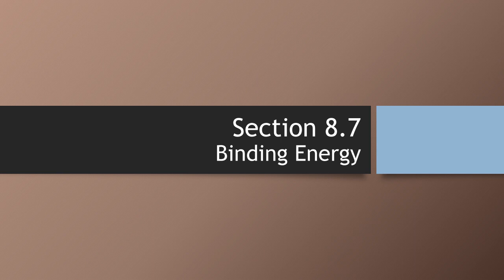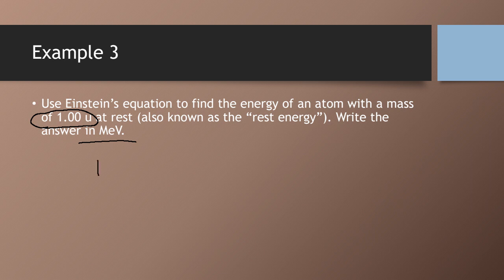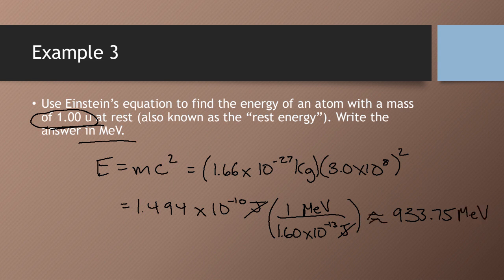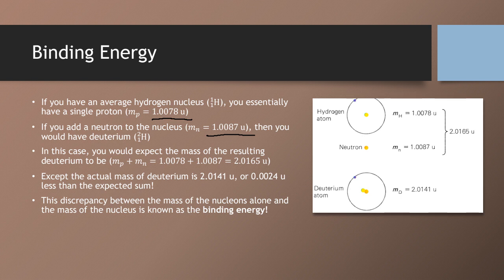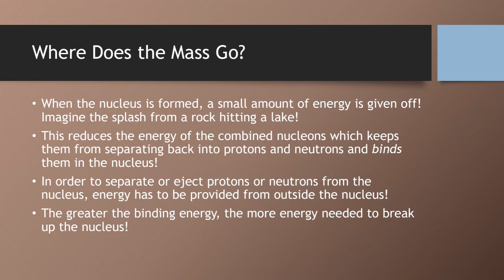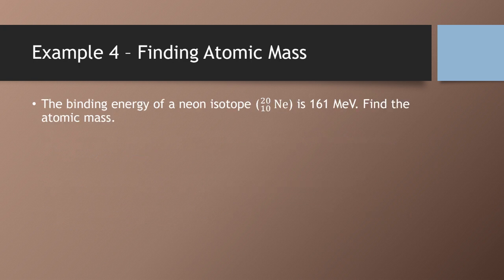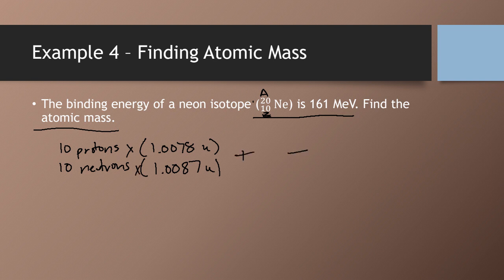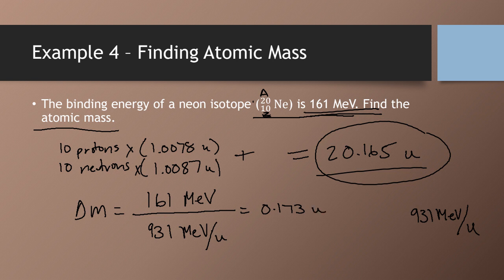JCC PHY 110 SP23 Week 13 Section 8.7